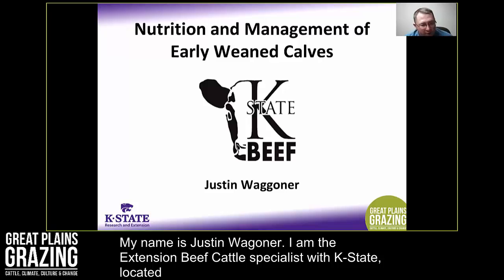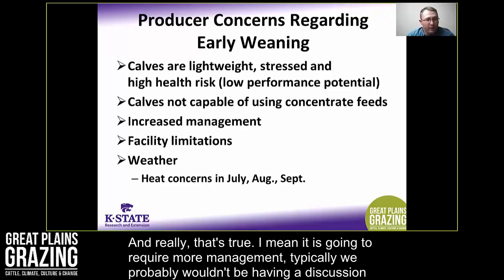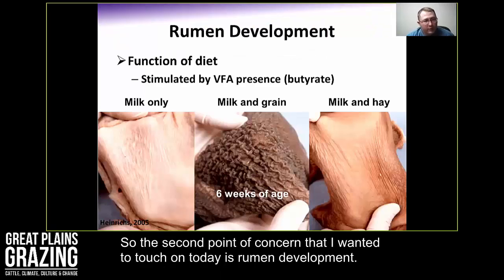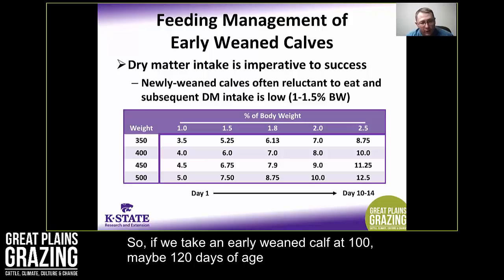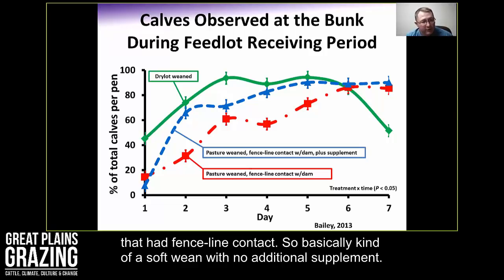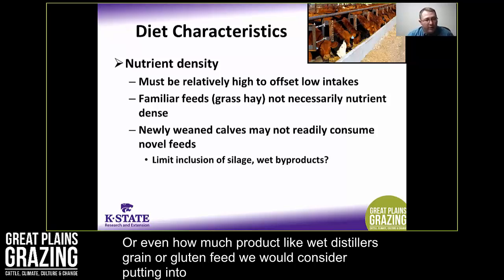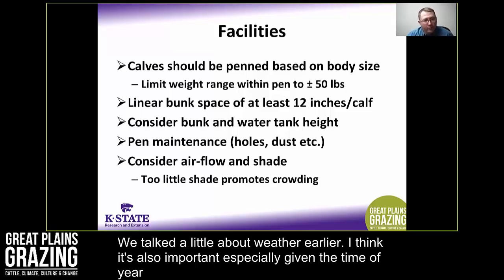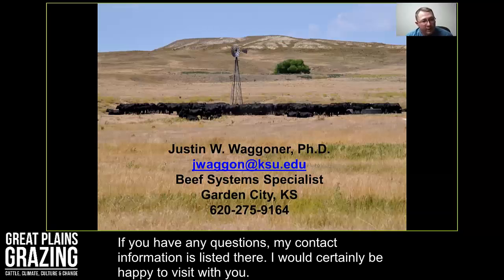Nutrition and Management of Early Weaned Calves, Dr. Justin Waggoner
This video is part of the Great Plains Grazing Enterprise Flexibility series.